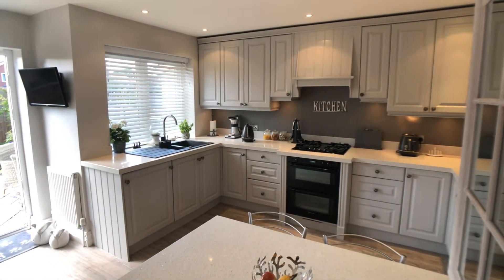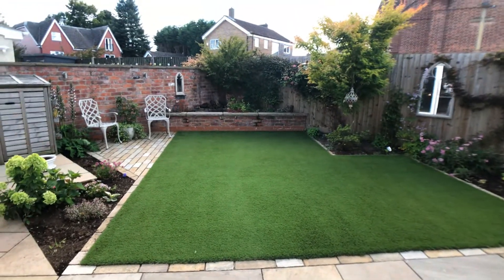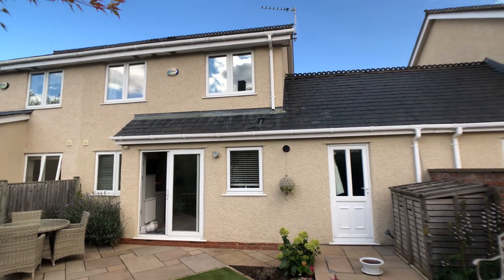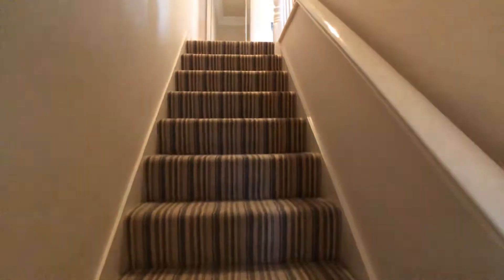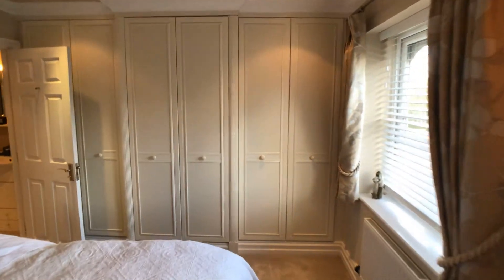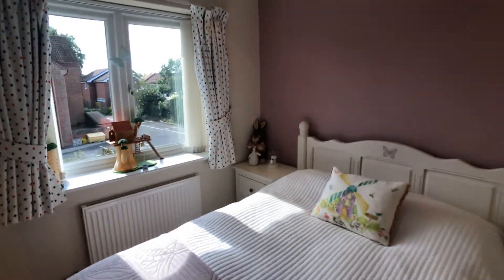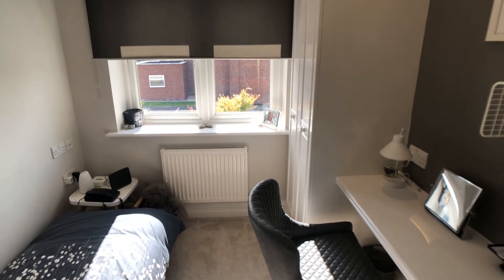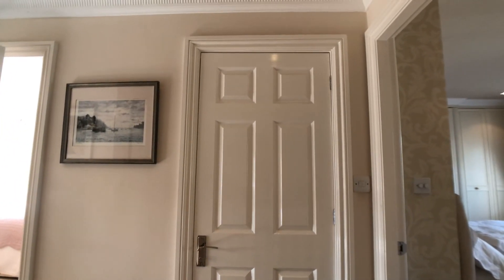44 Ack Lane West, Cheadle Hulme, SK8 7EL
An immaculately presented, refurbished and re-modelled three bedroom two bathroom (one en-suite) semi detached home situated in a sought after location which is between Cheadle Hulme and Bramhall villages.